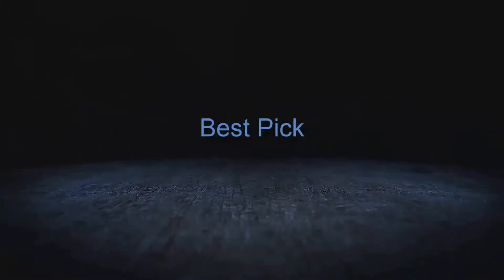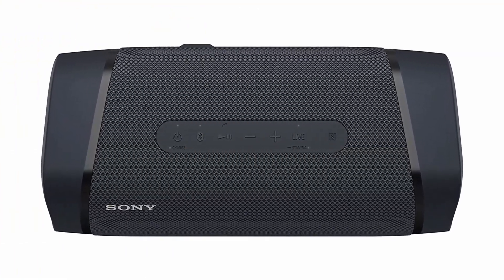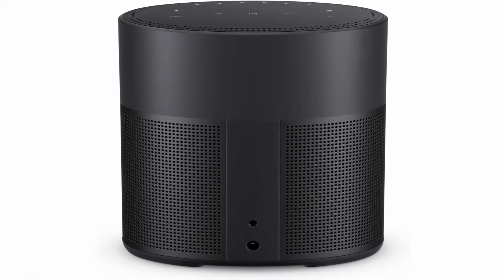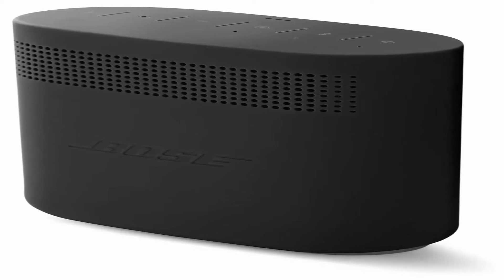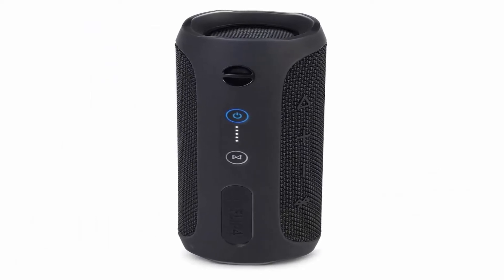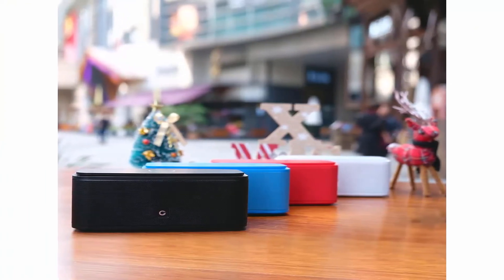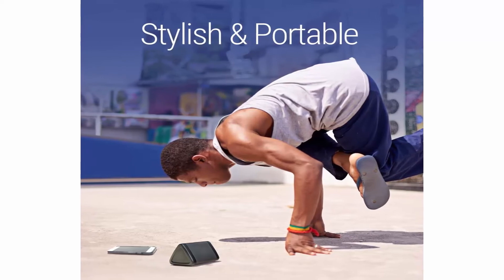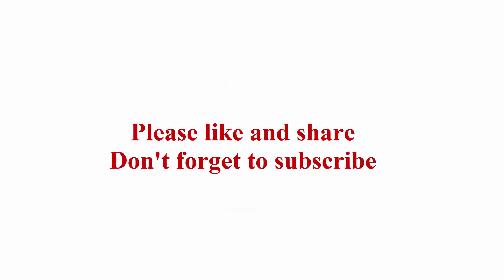Top 10 best Bluetooth Speakers in 2021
► Links to the Bluetooth Speakers we listed in this video:
Top 1:  Bose S1 Pro Portable Bluetooth Speaker System w/ Battery – Black

Top 2:  Sony SRS-XB33 EXTRA BASS Wireless Portable Speaker IP67 Waterproof BLUETOOTH and Built In Mic for Phone Calls, Black

Top 3:  Bose SoundLink Revolve+ Portable and Long-Lasting Bluetooth 360 Speaker - Triple Black

Top 4:  Bose Home Speaker 300, with Amazon Alexa Built-in, Black

Top 5:  Bose SoundLink Color Bluetooth Speaker II - Soft Black

Top 6:  JBL Charge 3 Waterproof Portable Bluetooth Speaker (Black), 1

Top 7:  JBL FLIP 4 - Waterproof Portable Bluetooth Speaker - Black

Top 8:  DOSS SoundBox Touch Portable Wireless Bluetooth Speakers with 12W HD Sound and Bass, 20H Playtime, Handsfree, Speakers for Home, Outdoor, Travel-Black

Top 9:   OontZ Angle 3 (3rd Gen) - Bluetooth Portable Speaker, Louder Volume, Crystal Clear Stereo Sound, Rich Bass, 100 Ft Wireless Range, Microphone, IPX5, Bluetooth Speakers by Cambridge Sound Works, Black

Top 10:  Bose Soundwear Companion Wireless Wearable Speaker - Black